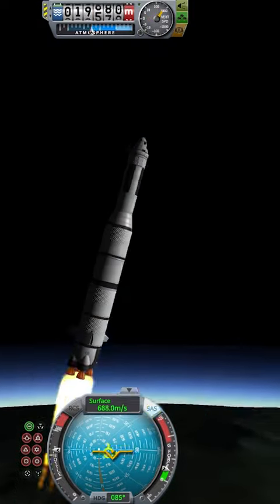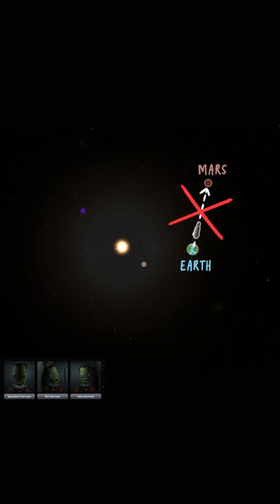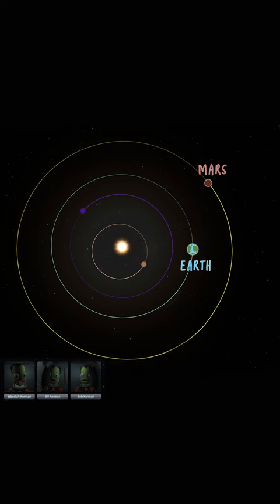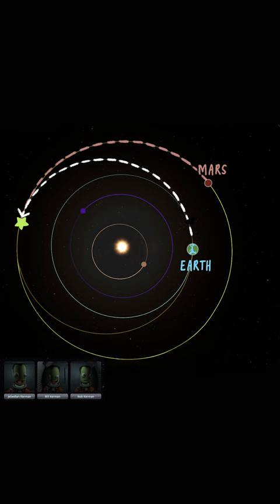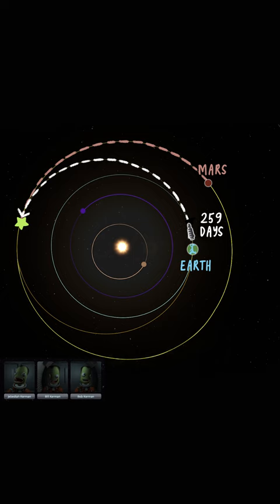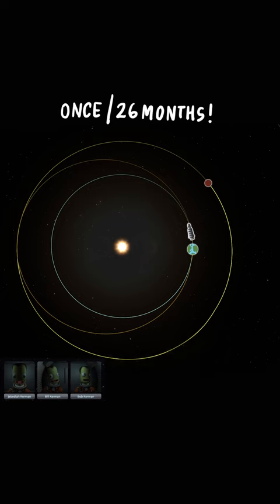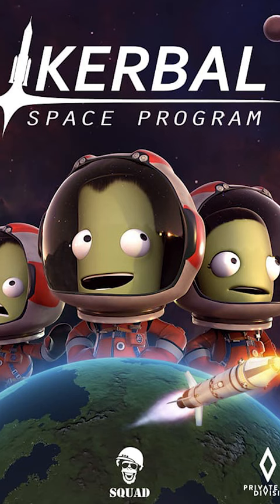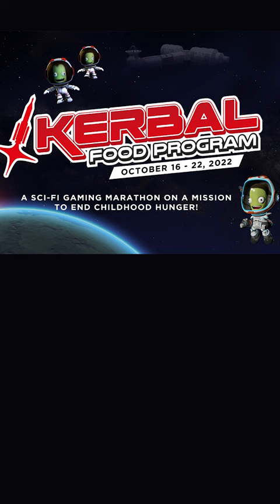Do NOT Aim This Rocket At Mars!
If you want to send a rocket to Mars, it would make sense to aim it at Mars...

However, it’s not that easy! Here's why - because Earth is closer to the Sun than Mars is, the rocket has to be tossed "up" to Mars's orbit. To get that high while using the least amount of fuel means sending your rocket on a trajectory that intersects Mars's orbit on the far side of the sun.

Because you know where the rocket has to go, you need to time your launch so that Mars is there to catch your ship when the two orbits intersect. If you are intrigued and want to try this for yourself, be sure to check out the Kerbal Space Program game!

And the people at Kerbal are doing something cool now, they have a fundraiser going to provide meals for kids - find it over